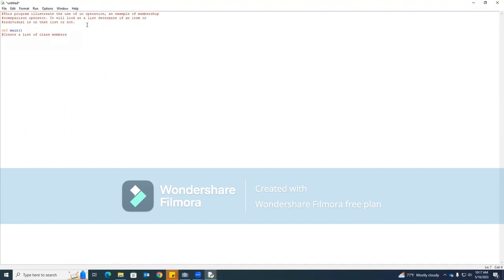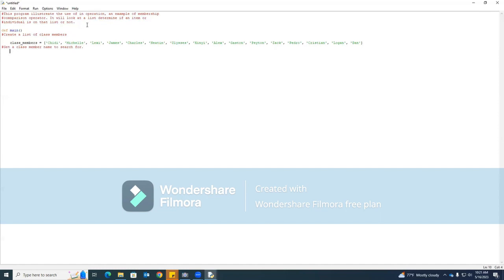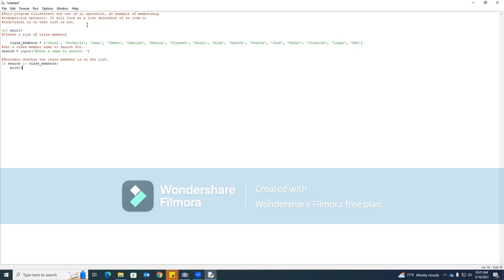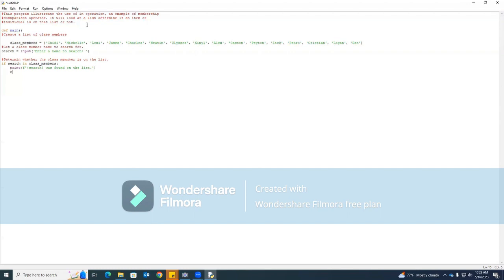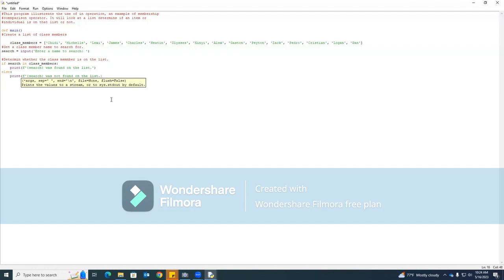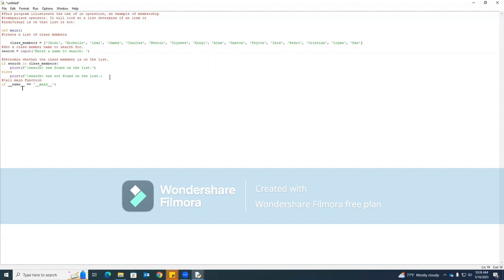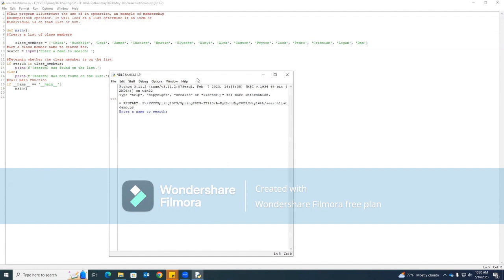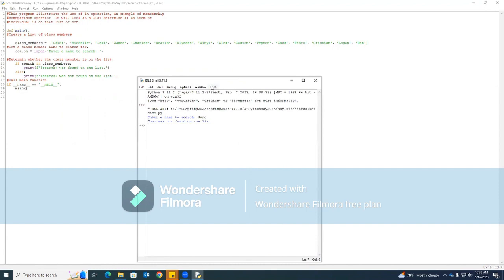List Search Using 'in' Operator in Python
This demo shows how to write a code in python that allows the user search a list. It will also notify the user if the search subject is not on the list.